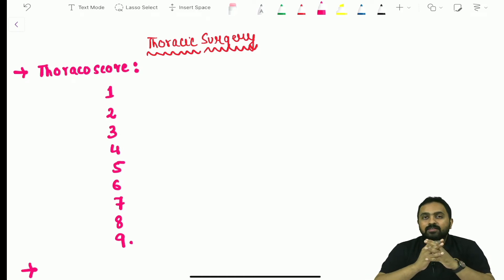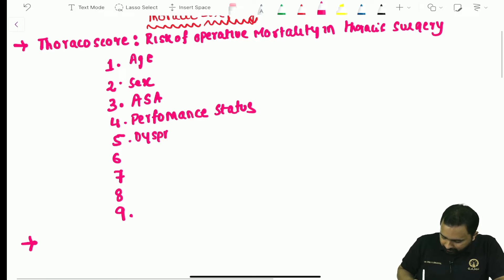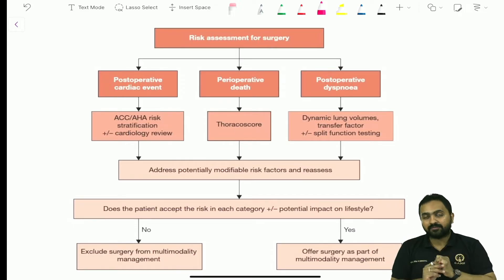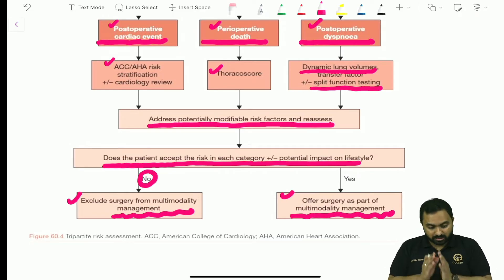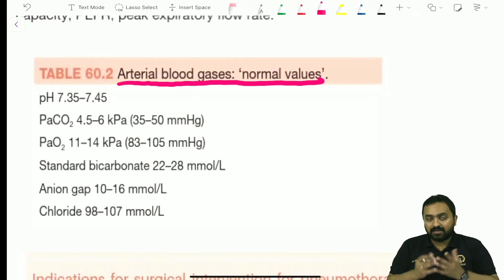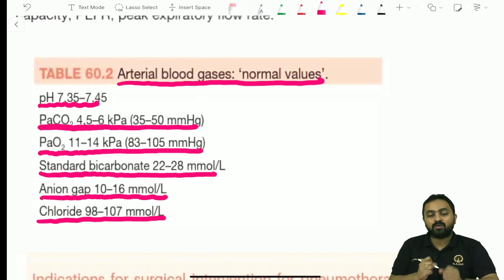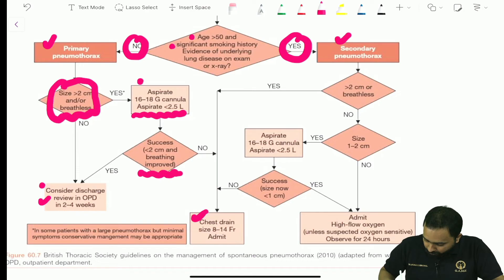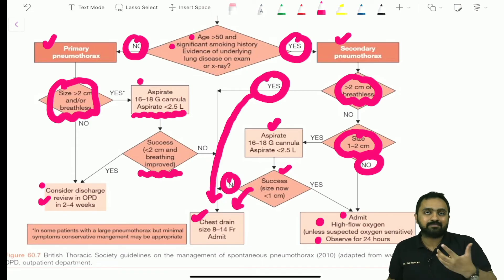BAILEY BASED THORACIC SURGERY | MCQ ORIENTED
RAPID REVISION OF THORACIC SURGERY BAILEY BASED